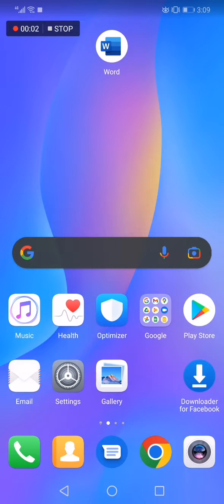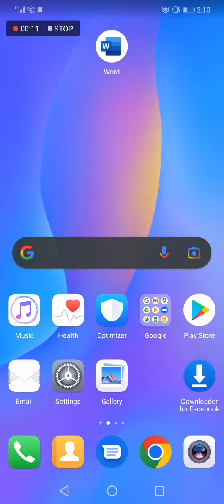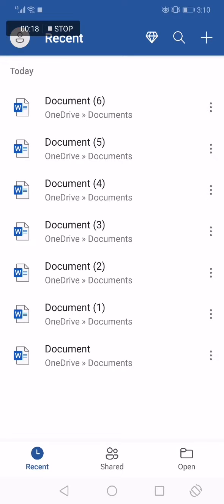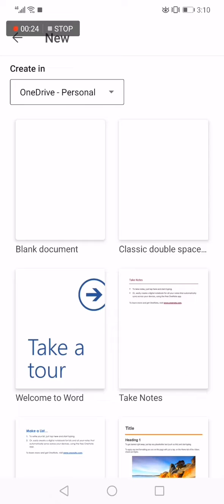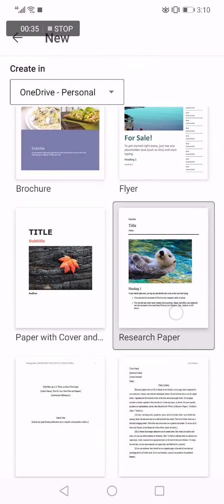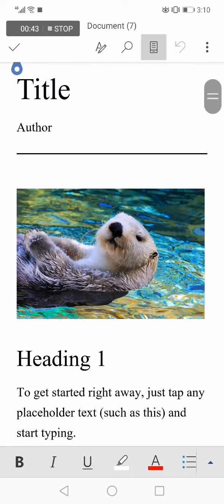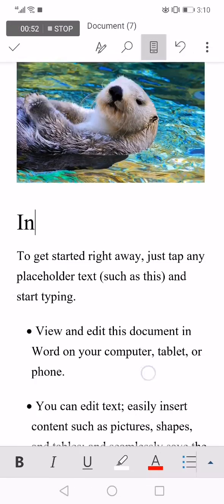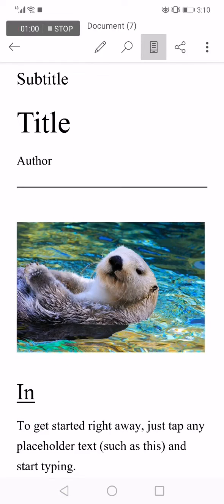How To Create Research Paper Document on Microsoft Word Phone App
My idols on YouTube:
Mike Vestil
Ali Abdaal
biaheza
Kevin David
Incognito Money
Sara Finance
Everyday Money
Channel Makers
Vidiq
SuperHumans Life